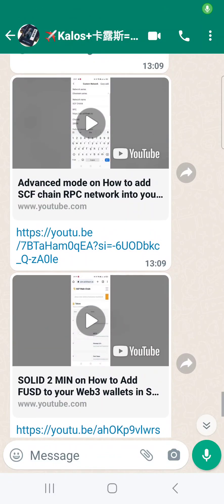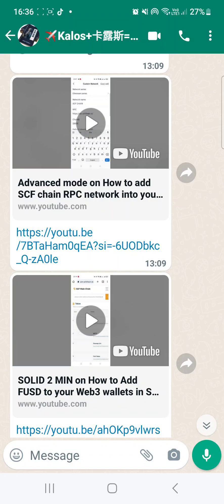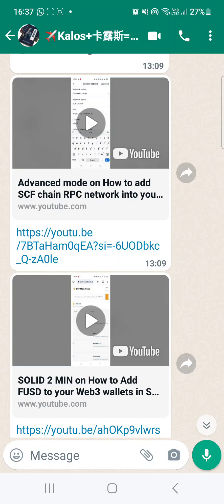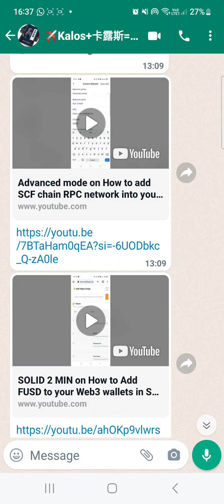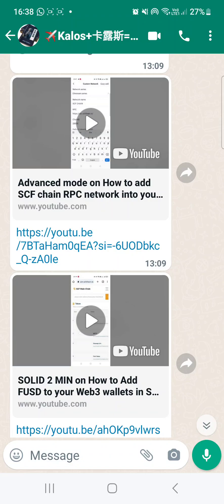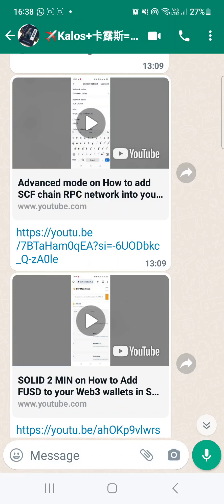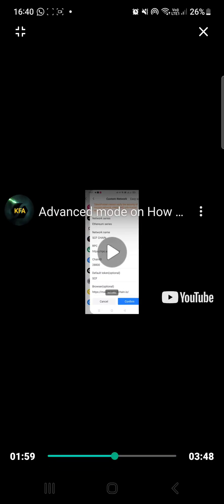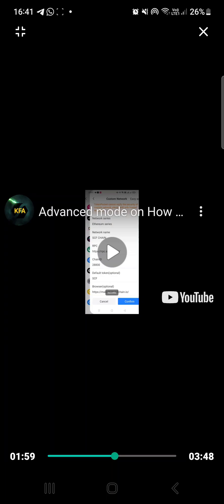SCF : What to do if you accidentally transferred FUSD out to External Wallets and get STUCK...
Thanks to Kalos (KFA) here are 2 video links to help you retrieve your wrongly transferred FUSD.

*IMPORTANT LINKS*

SCF Main-Chain Contract 👇

0x722a40fda5a88d3793bfa9d8f0f585ba7cbd9f89

Fintoch Users can configure the FTC Main-Chain network with the following parameters (Metamask, Trustwallet...):

NAME : SCF

Symbol: SCF